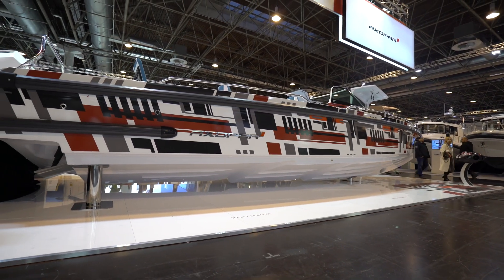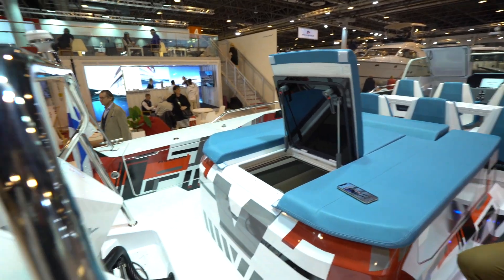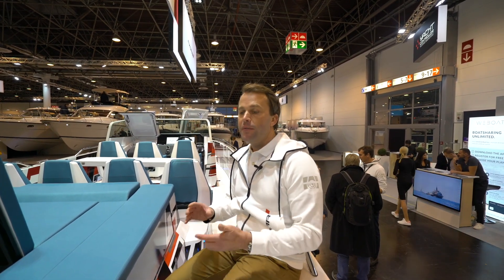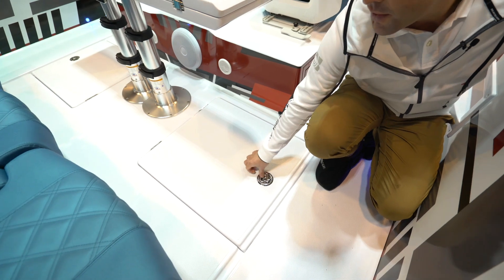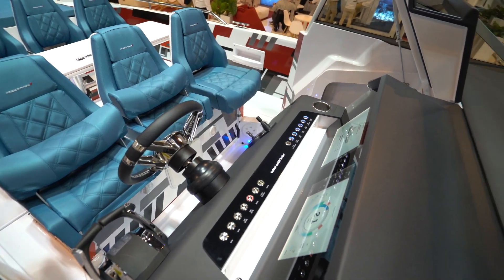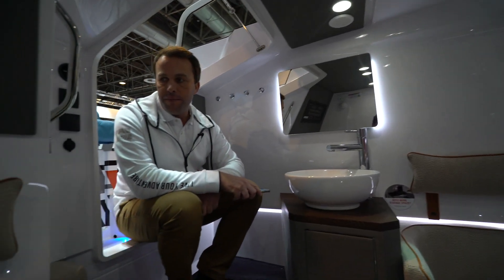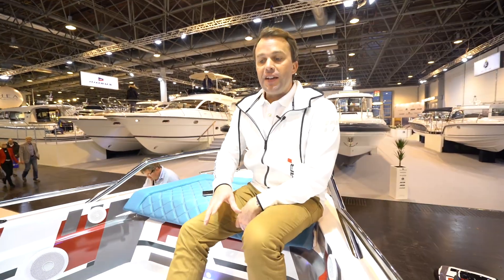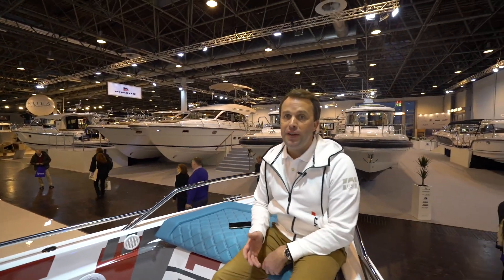NEW AXOPAR 37 SPYDER Walkthrough/Review - Düsseldorf Boat Show 2020 - AXOPAR London Group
Follow us round on the brand new 2020 AXOPAR 37 Spyder making its’ World Premiere at the show and demonstrated here by Tom Wills of the AXOPAR London Group.

The AXOPAR London Group is the ‘Preferred’ and ‘Authorised’ Dealer for the AXOPAR in the whole of the UK (with four key locations), Monaco, Portugal, Egypt, Andalucía and Malta. With an extensive wealth of leading marine industry knowledge and an extensive network of professional sales executives, aftersales managers and highly skilled engineers our teams are ready to make your AXOPAR experience the best it can be.

And with the help of our full and extensive team across the UK and and other territories, we’re here to help demonstrate just why choosing to buy with the AXOPAR London Group is the best option:

- Four key locations across the UK
- Dedicated sales executives to assist you throughout your purchase
- Extensive combined experienced and skilled aftersales engineers
- Further dealer network made up of Monaco, Portugal, Egypt, Andalucía and Malta.
- Knowledgeable and professional team
- Chat with us today to discuss your upcoming purchase

Welcome to the AXOPAR London Group | Your ‘Preferred’ and ‘Authorised’ AXOPAR Dealer.